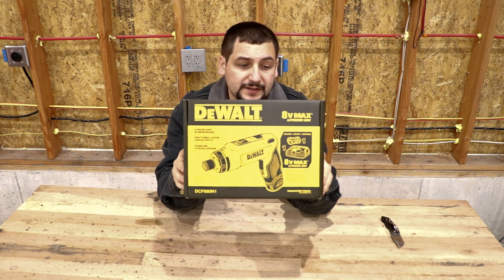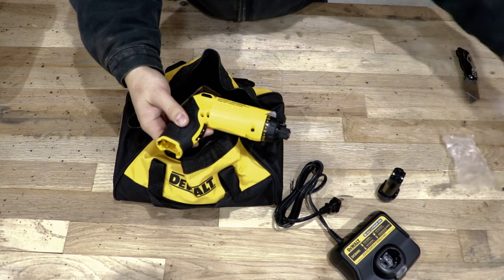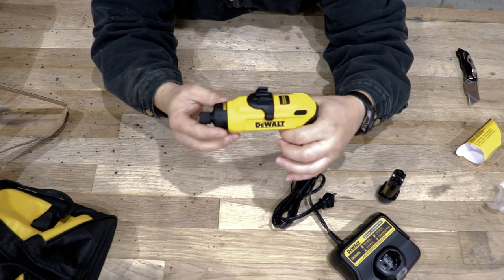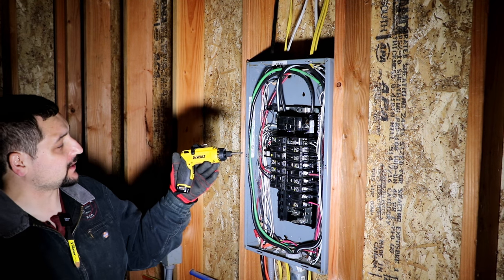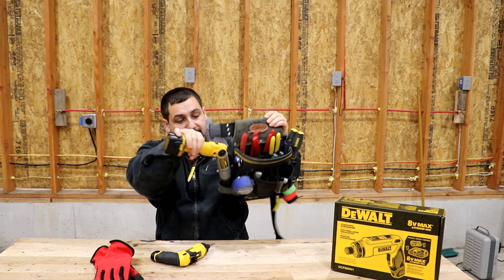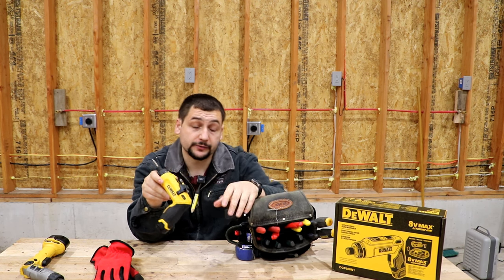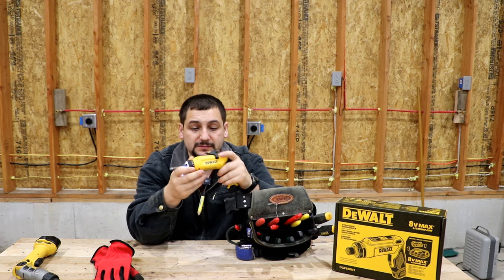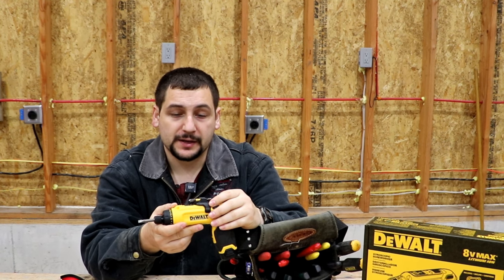DeWalt DCF680N1 powered screw driver Review!!!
In this video i review the DeWalt gyroscopic screw driver designed for electrical work. This screwdriver is really designed with the electrician in mind, i unbox the new screwdriver, and run it through its paces to see if it is really worth the $80.

Dewalt 8V giroscopic screw driver.    DCF680N1
Charger                                                   DCB095
Battey                                                      DCB080